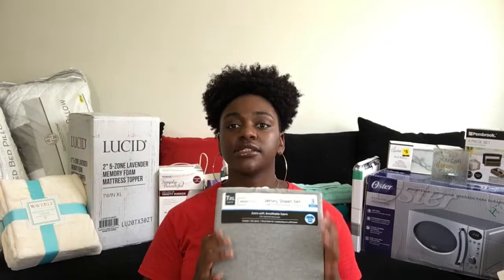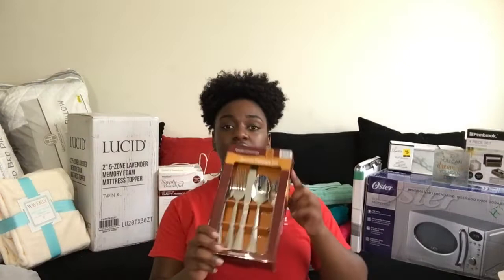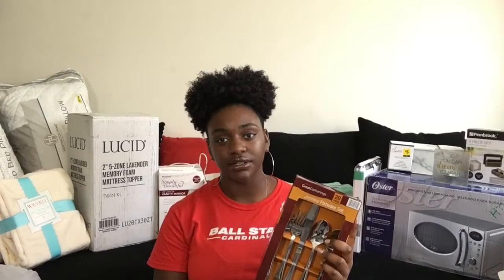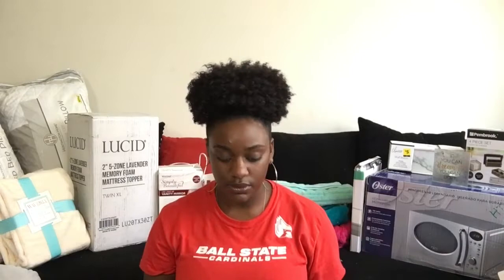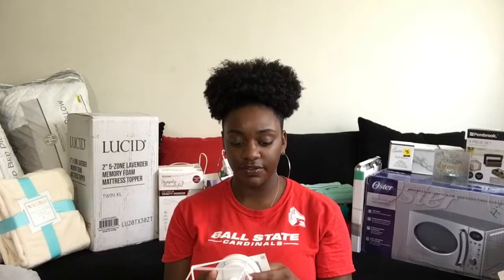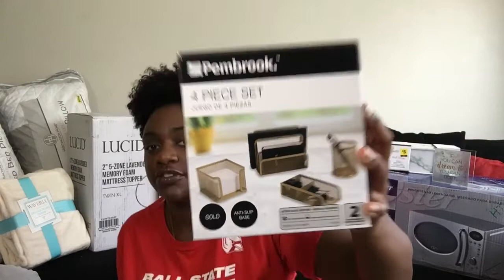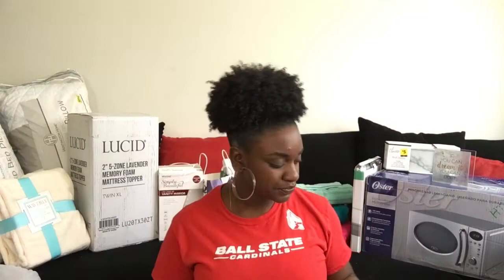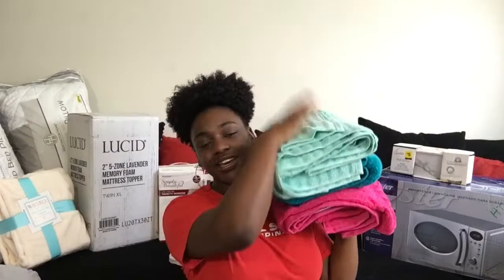COLLEGE DORM HAUL ~BALL STATE UNIVERSITY 2018~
Soooo excited that I’m finally bringing you guys this video ! I’ve been obsessed with all the college video coming out recently and I’m just super happy I can share my experiences with you guys !! Be on the lookout for the next couple of videos to be all things college !